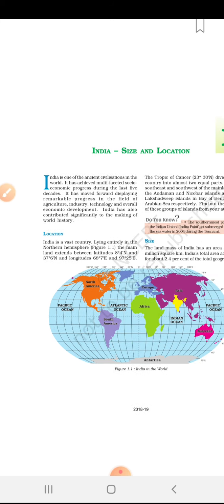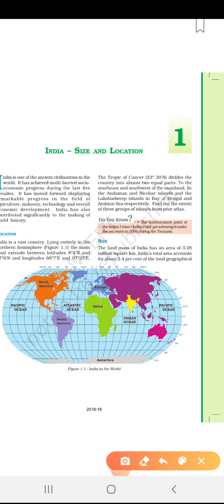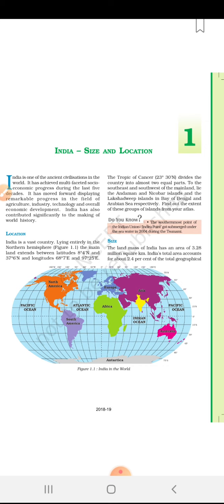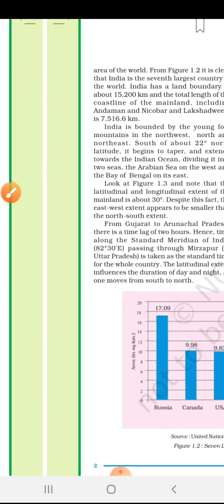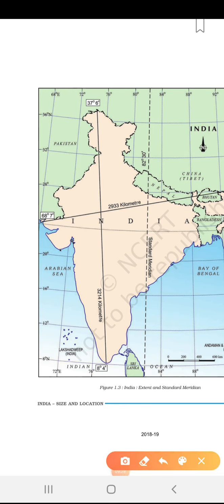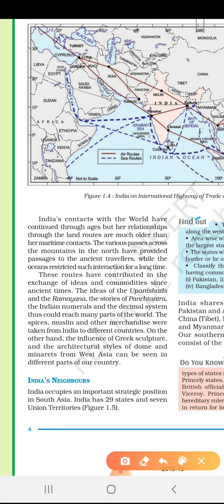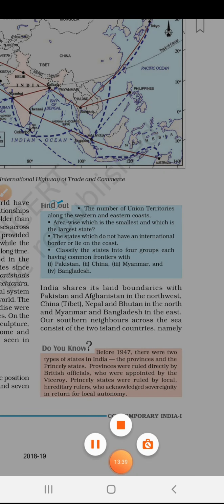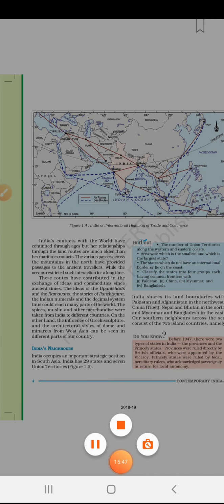NCERT class IX Geography chapter 01